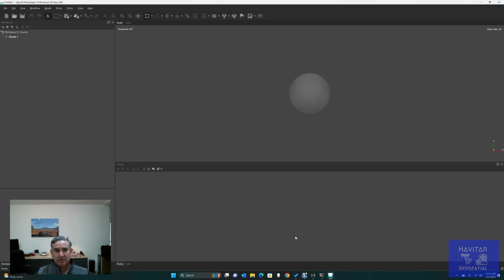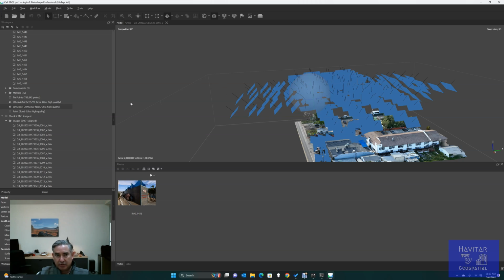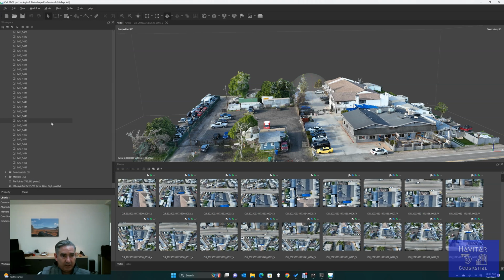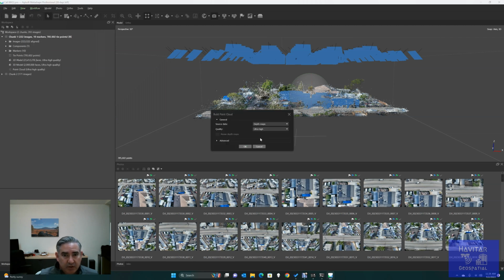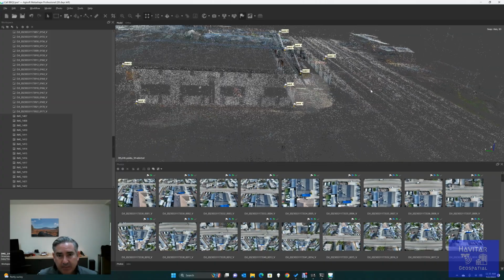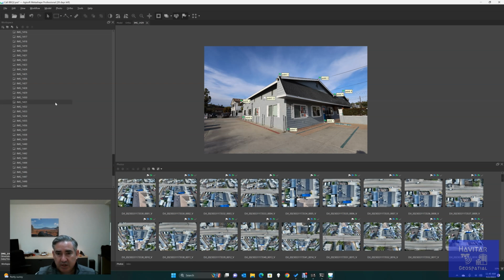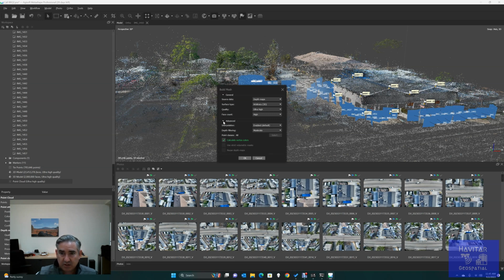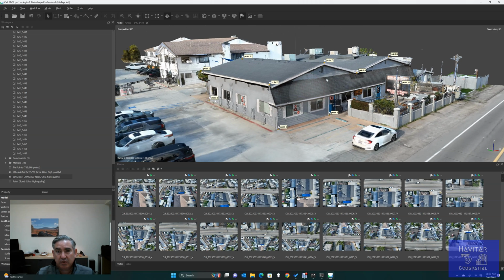Agisoft Metashape Tutorial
In this tutorial Havitar uses Agisoft Metashape to process two different sets of photos... drone photos and photos taken on the ground using a full frame canon camera... into a vivid 3D model of the @CaliBBQRestaurant in Spring Valley, CA.